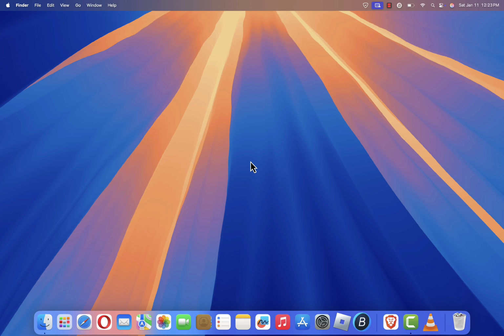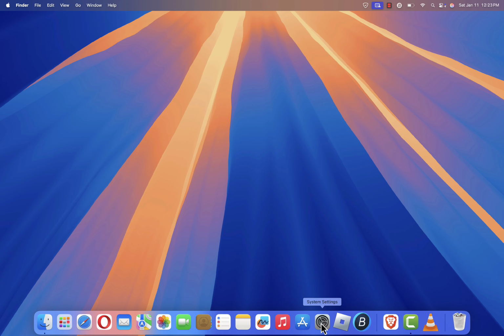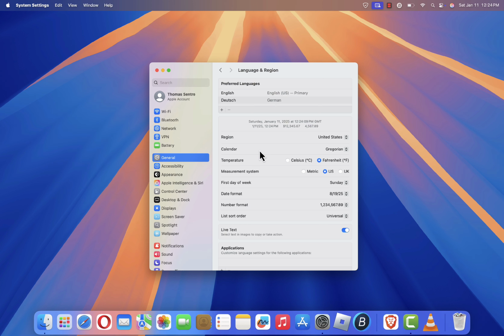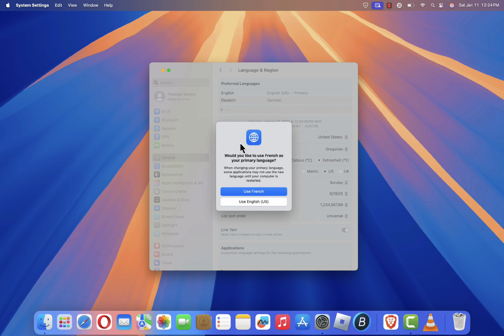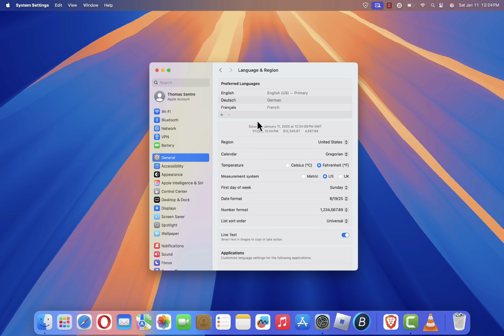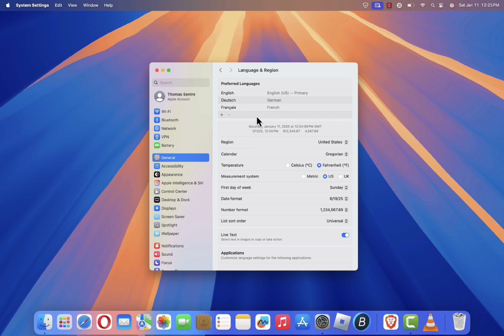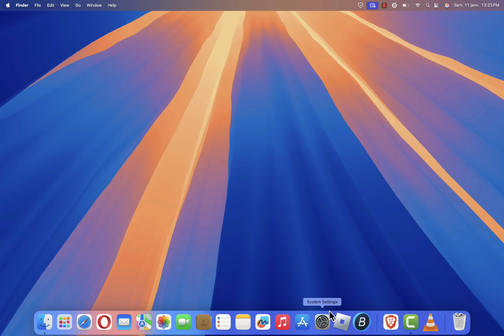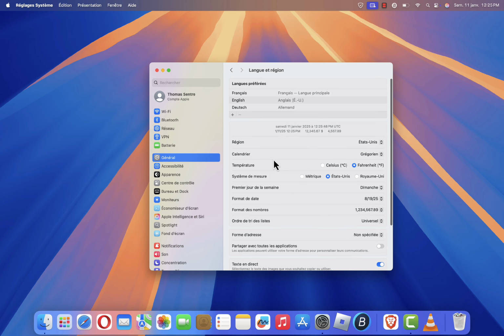How To Change the System Language on Mac OS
Let's change the system language on your Mac.